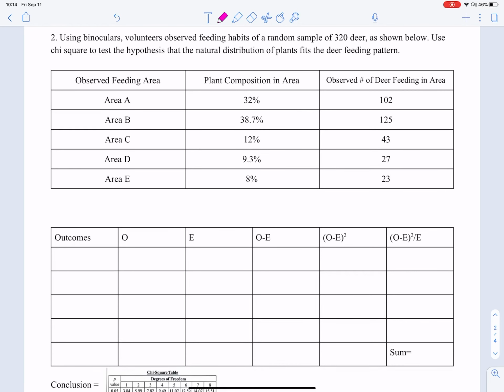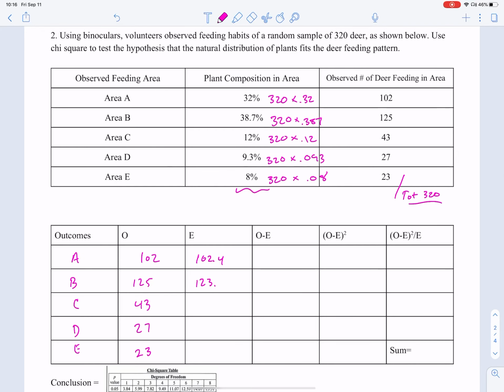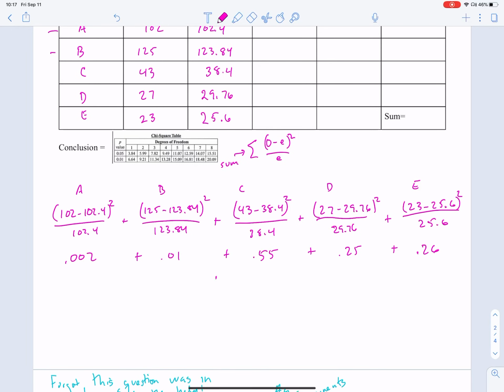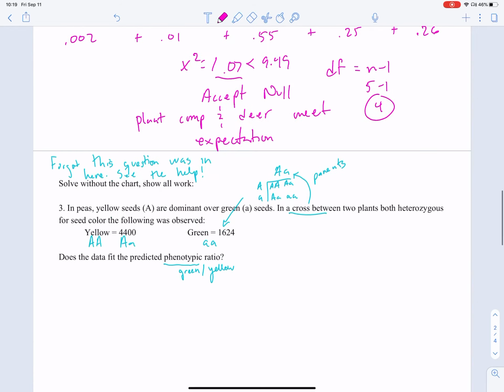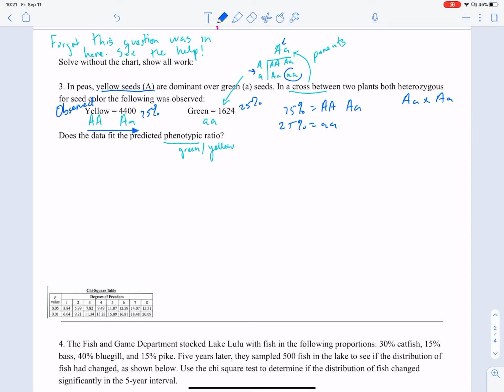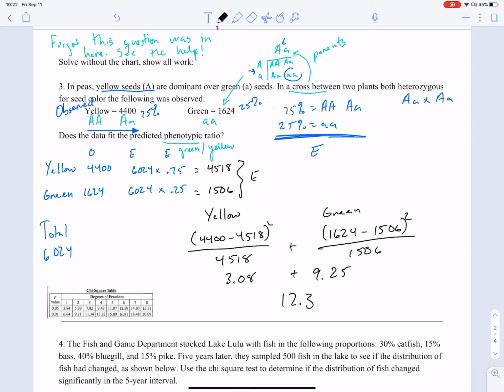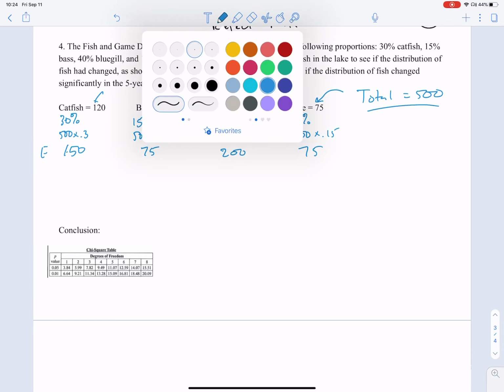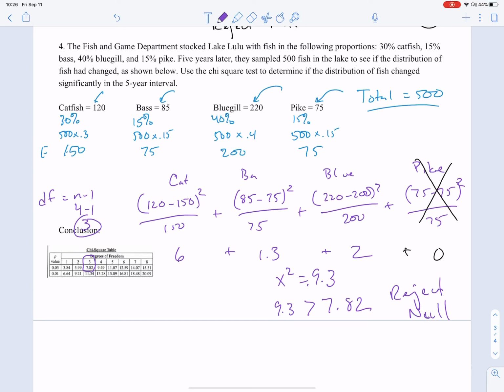2021 chi squared screencast